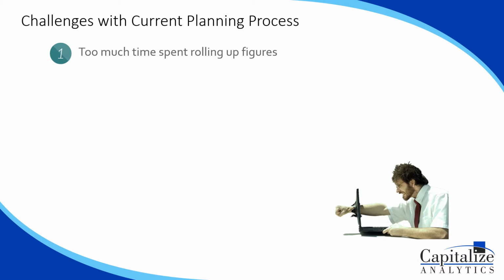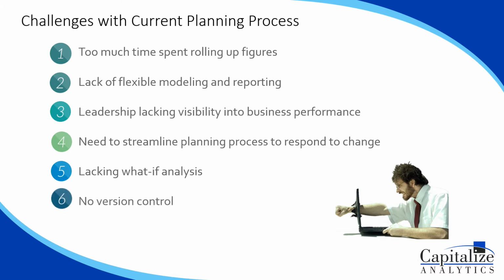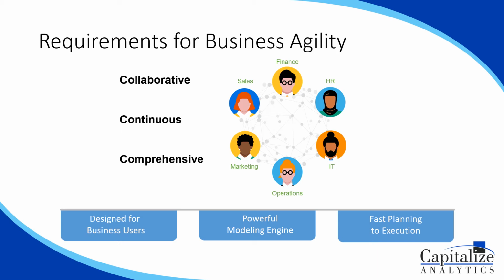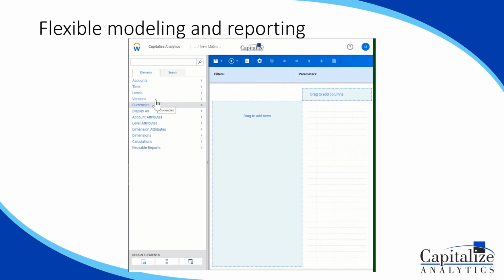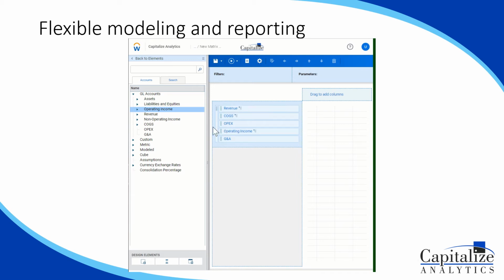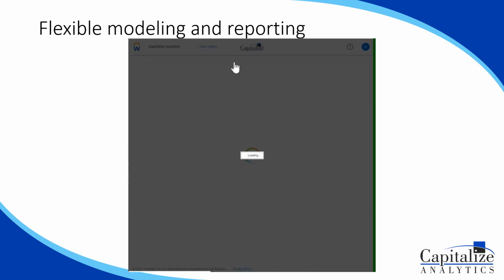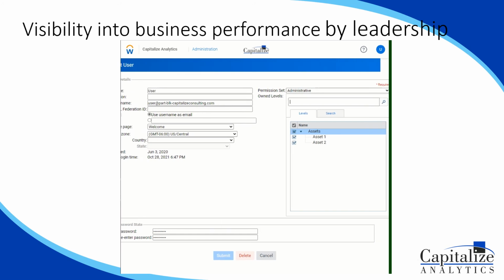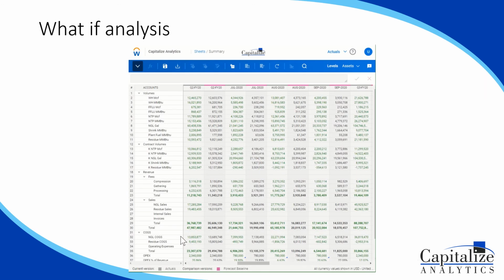Modernized Planning with Workday Adaptive Planning for Oil & Gas